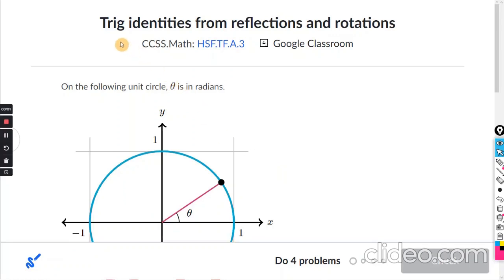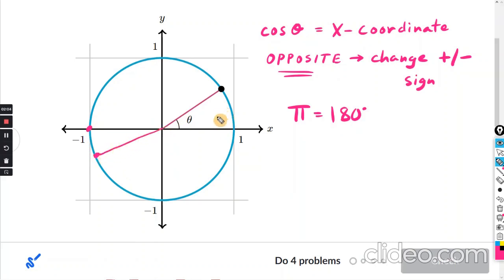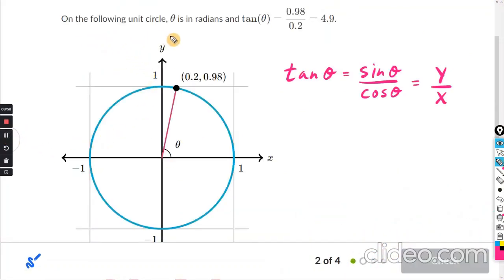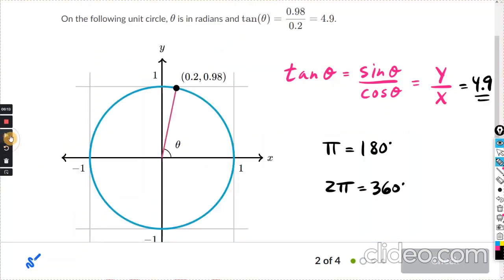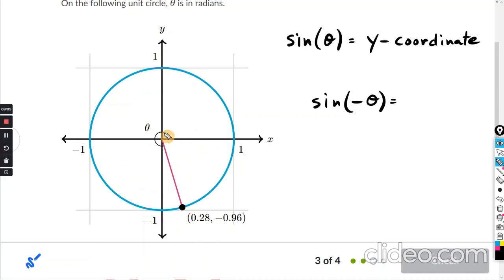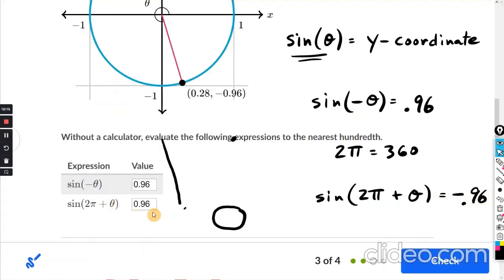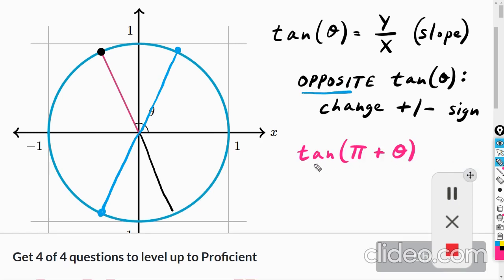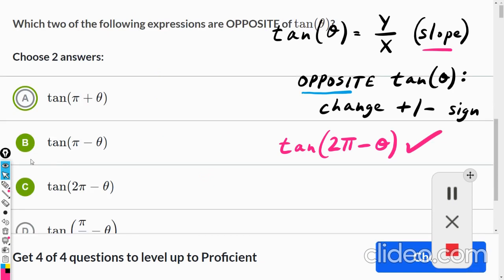Trig identities from reflections and rotations : Khan Academy